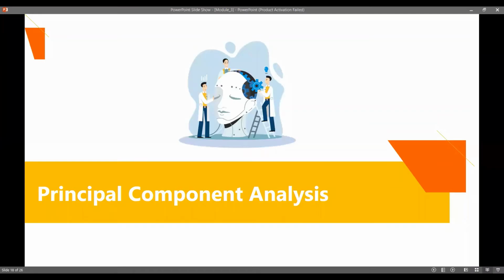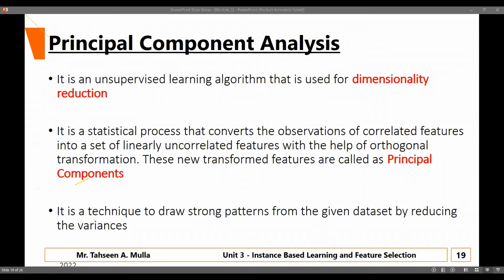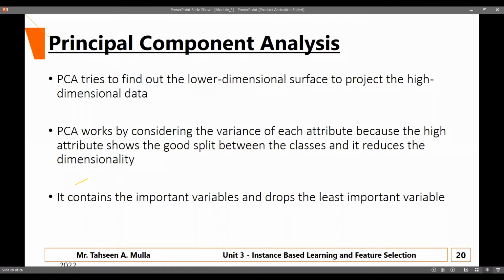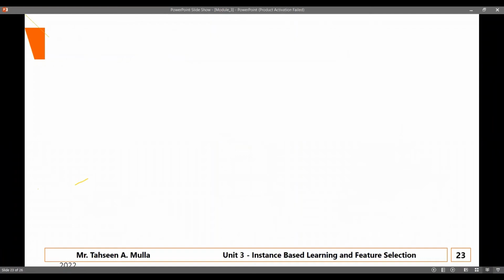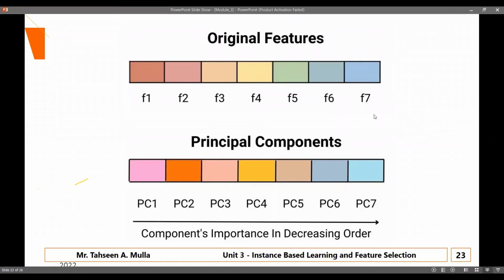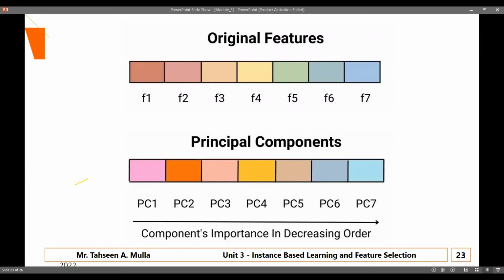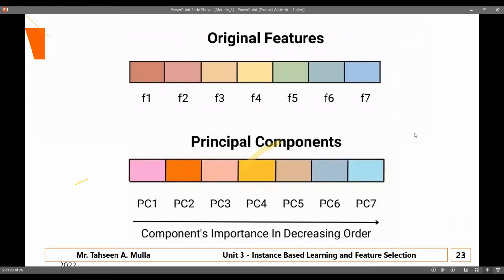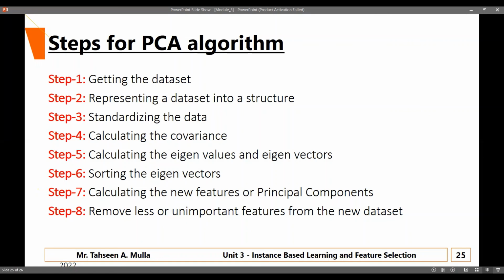Principal Component Analysis (PCA)